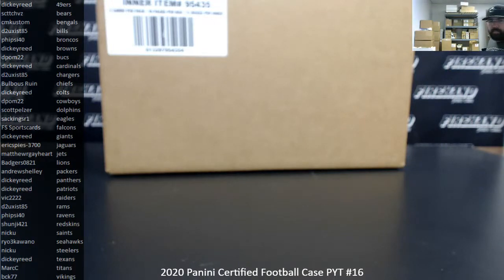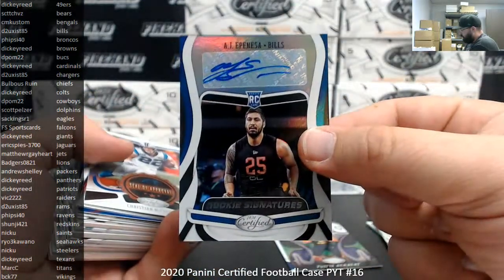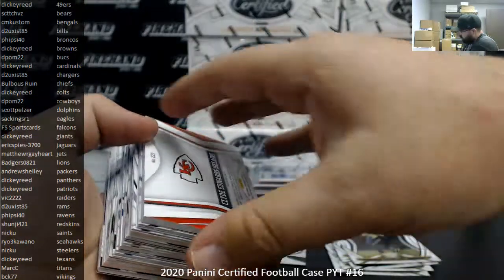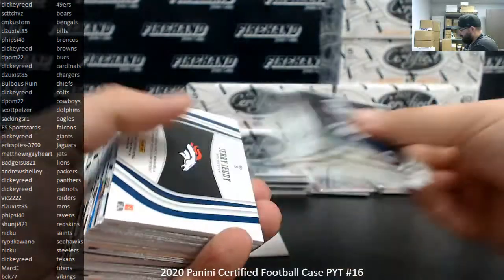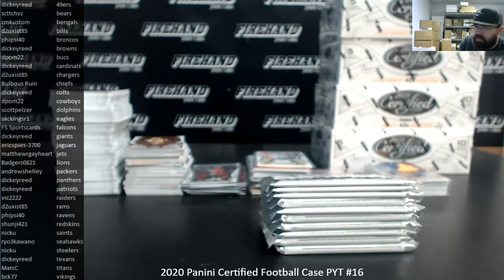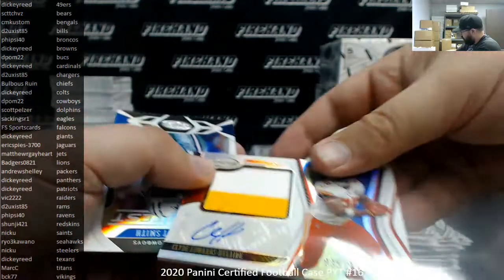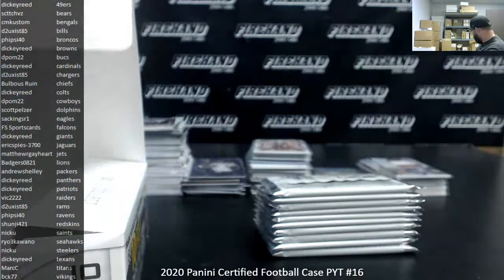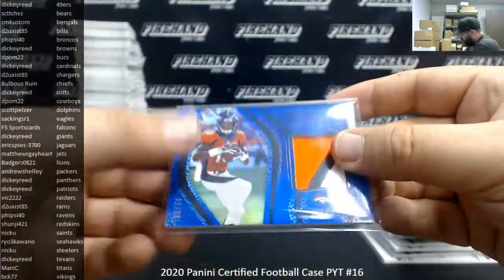8/30/2020 2020 Panini Certified Football Case PYT #16